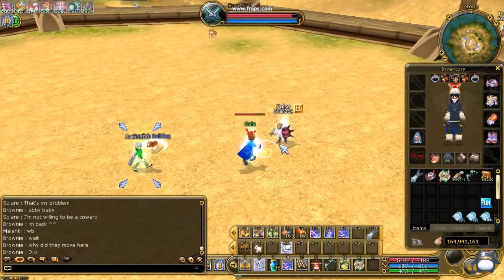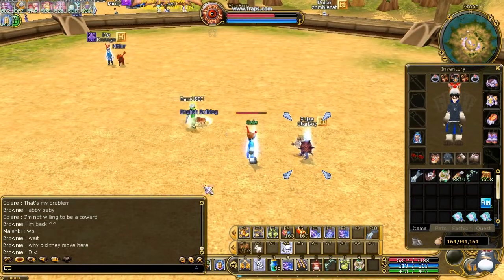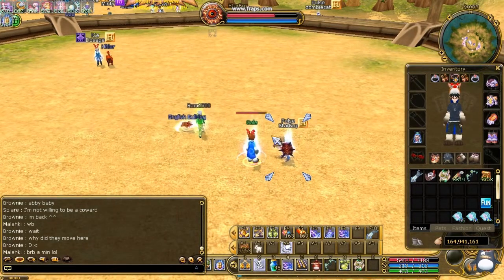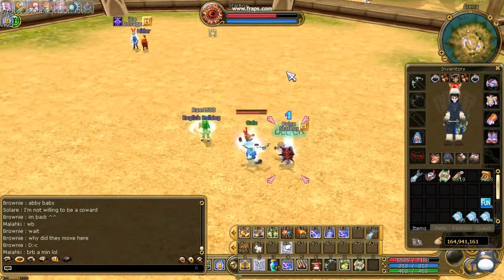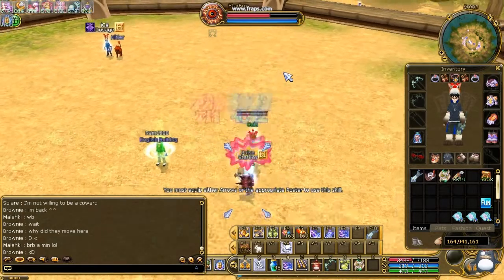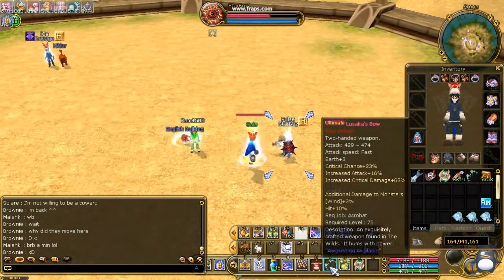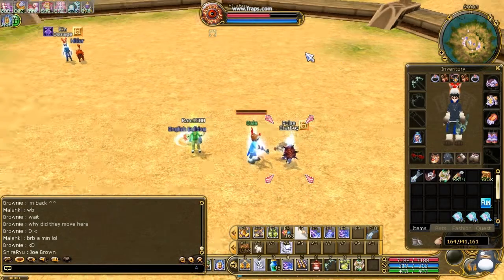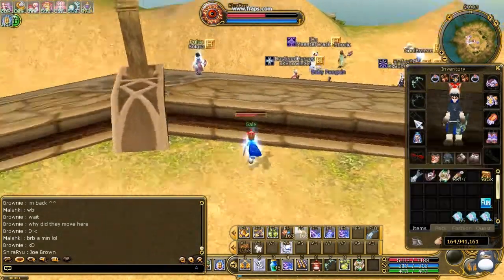Flyff meleeing with a bow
In Flyff, you can melee with a bow. It's really an easy glitch.

Done by Gale of the Tanuki server, also Gale of Demian, mrbr on the forums.